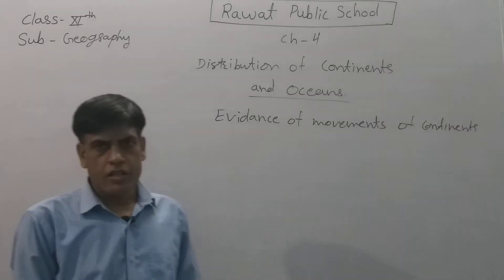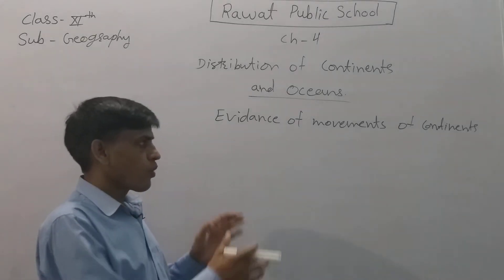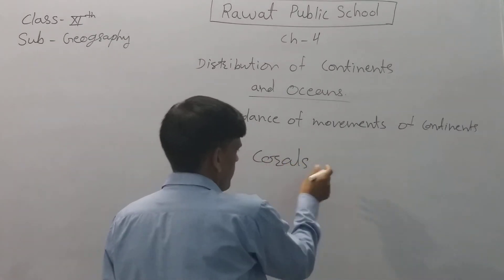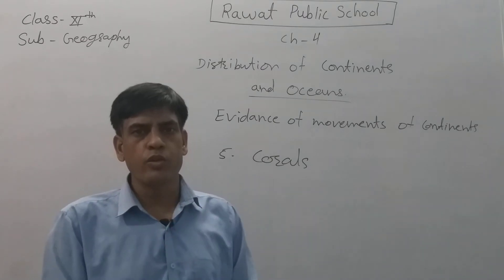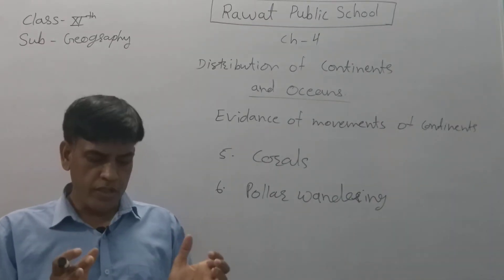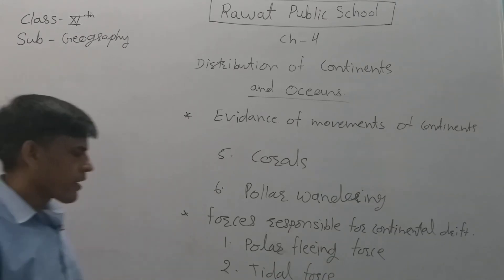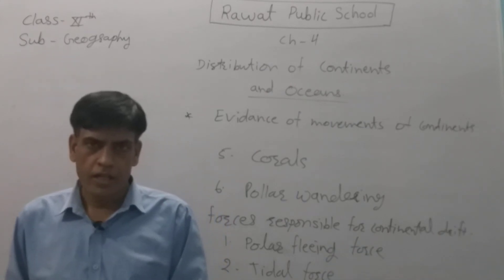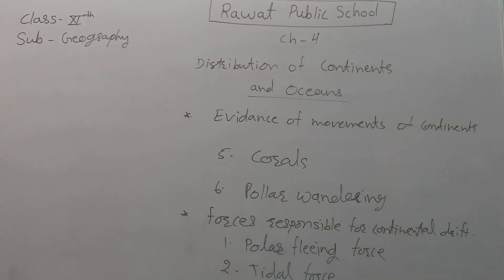Class XI Geography chapter 4 Distribution of the Continents and Oceans